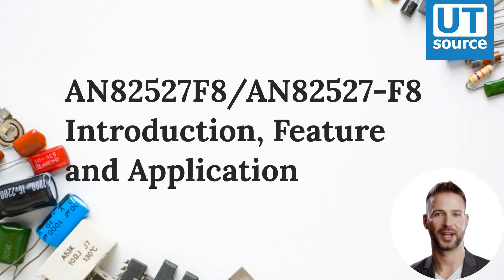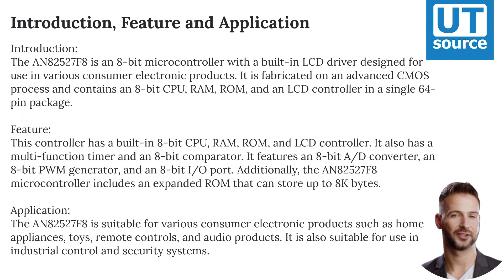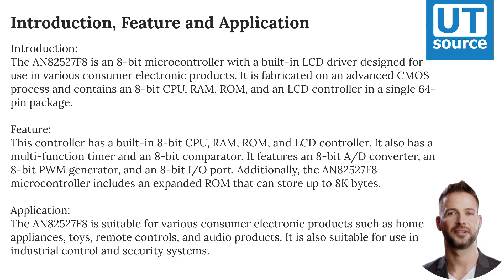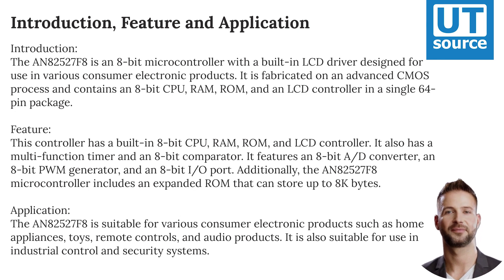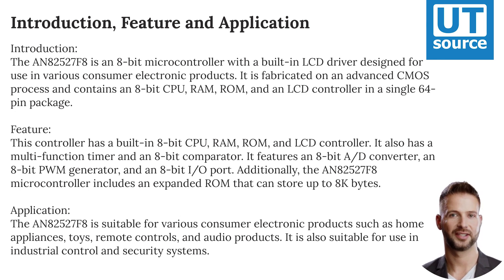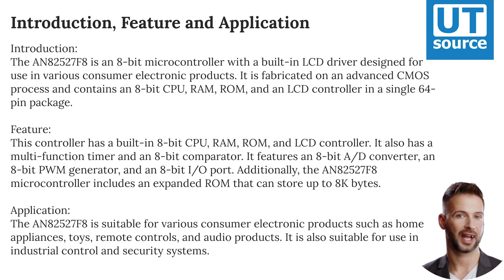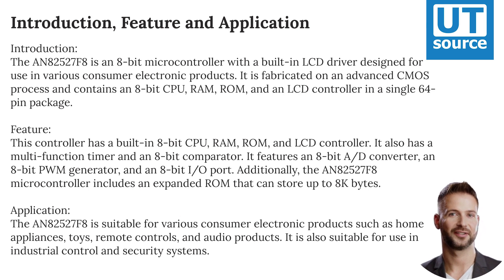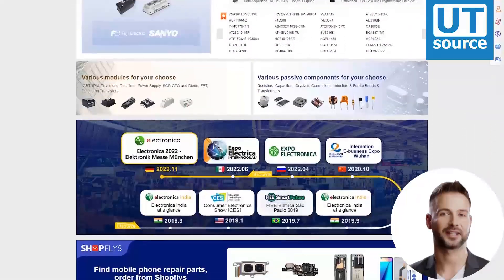AN82527F8/AN82527-F8 Introduction，Features and Applications